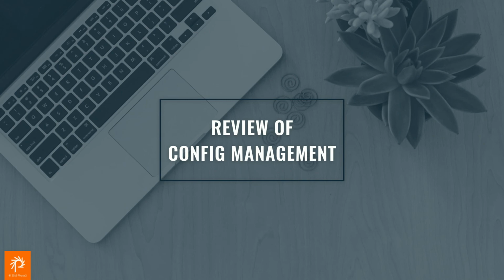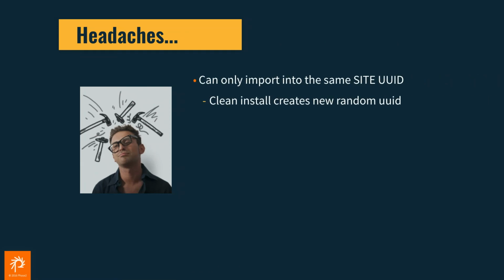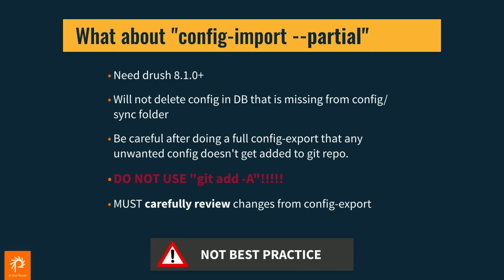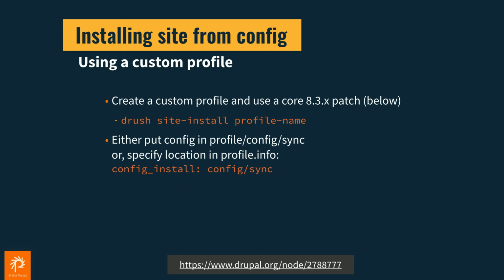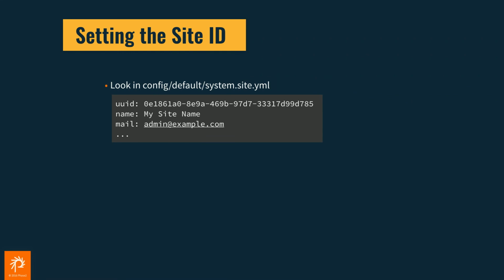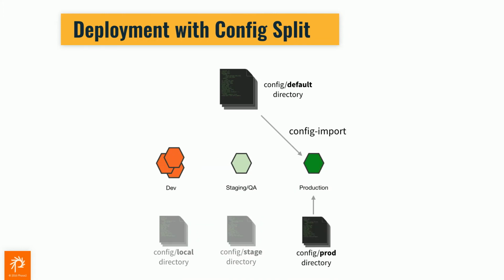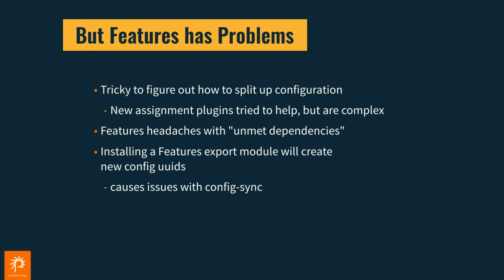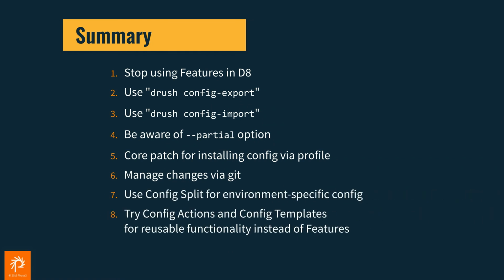Advanced Configuration Management in Drupal 8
In Drupal 8, Configuration Management is finally part of Core rather than relying on the Features module. The Features module is now focused more on bundling reusable functionality into a configuration package. However, in practice there are still many challenges remaining:

How to manage environment-specific configuration (Config Split)
How to install sites using pre-defined configuration (Config Installer)
How to create truly reusable configuration "templates" (Config Actions)
How to override configuration (Config Override vs Config Actions)
Best workflow between Config Management and Features.
This session will go through all of the above topics and discuss the various modules that are useful for managing configuration and give examples of real-life use-cases where these modules are needed.

Some basic knowledge of the Configuration Management system in Drupal 8 will be useful, but a brief overview will be provided at the beginning of the session.